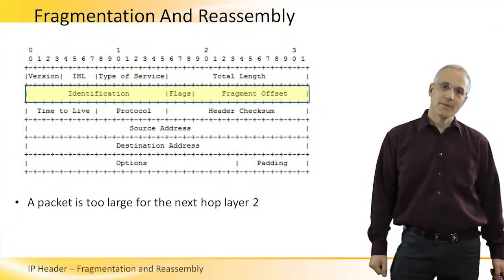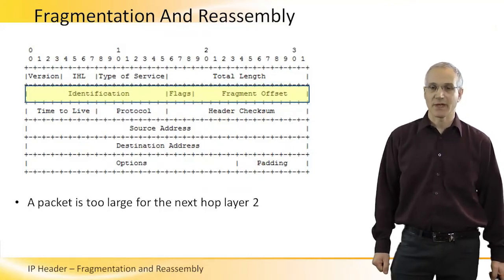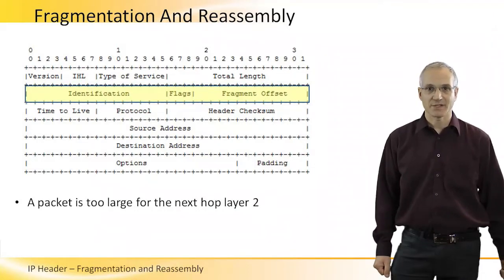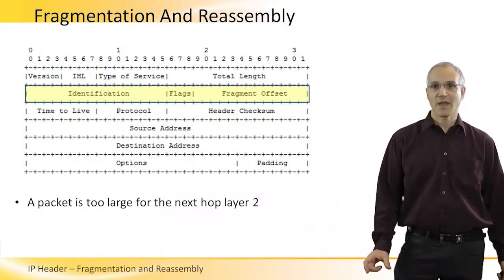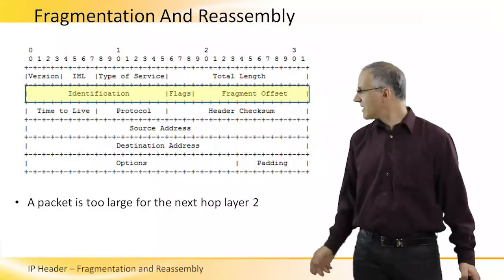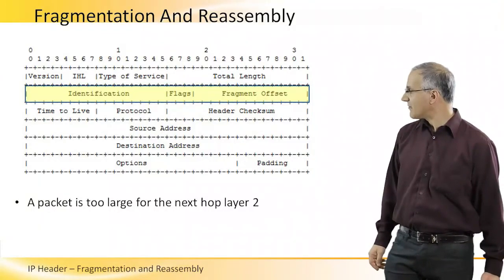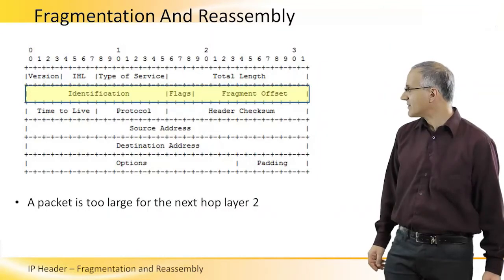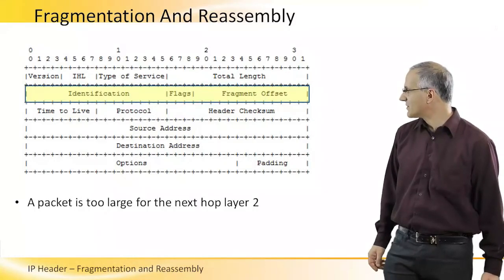IP Header Fragmentation and Reassembly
Explaining the concept of Fragmentation and Reassembly of a packet which is too large for the next hop layer